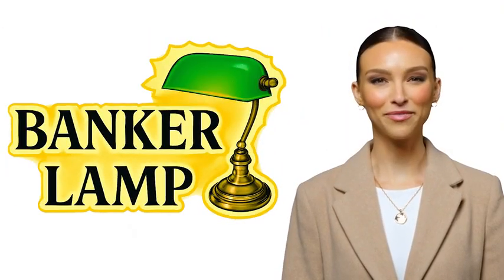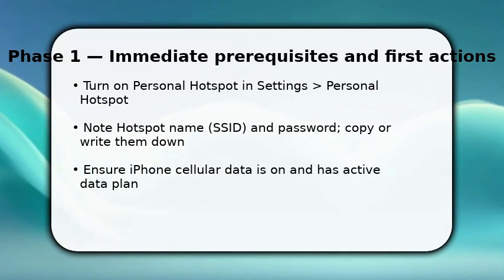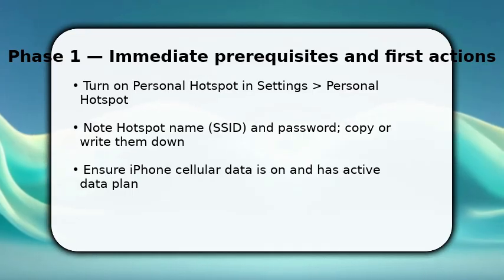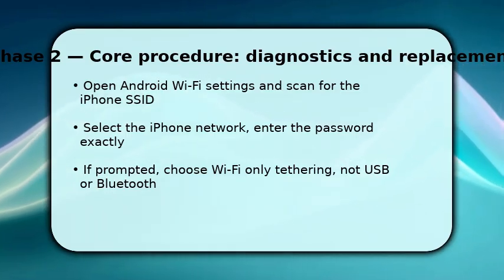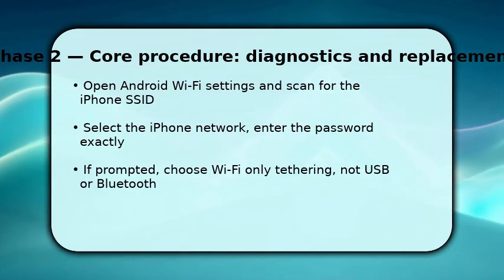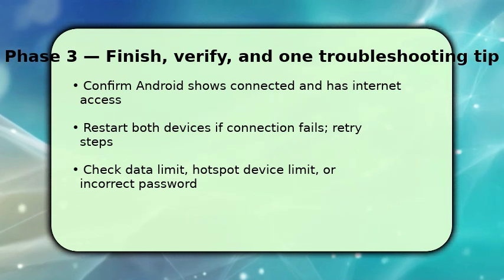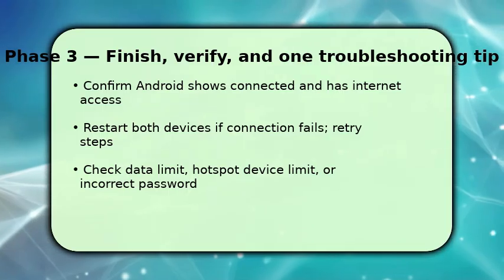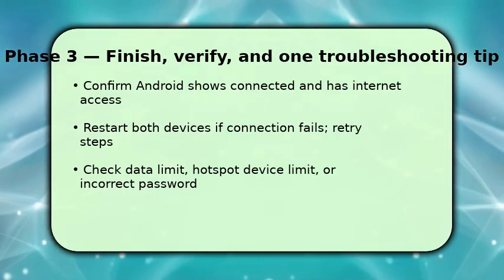How to Connect Hotspot Iphone to Android Phone - Step by Step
How to Connect Hotspot Iphone to Android Phone - Step by Step | 🔒 Surfshark VPN Deal — Stay private and secure. $1.99/mo + 3 Months Free ▸

Learn the step-by extricate process of connecting an iPhone hotspot to your Android phone with this comprehensive guide. Discover how Wi-Fi sharing and Bluetooth pairing can keep you connected on the go, featuring practical tips for both beginners and tech enthusiasts.

iPhone, Android Phone, Connect Hotspot, Wi-Fi Sharing, Bluetooth Pairing, Mobile Connectivity, Tech Guide, Step by Step Connection, Smartphone Compatibility